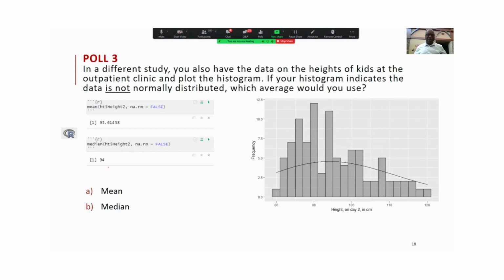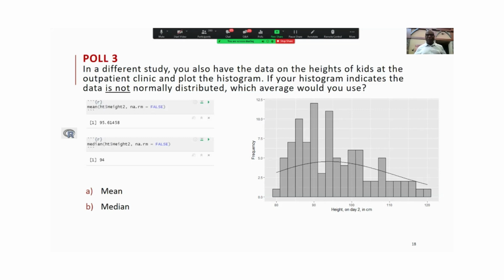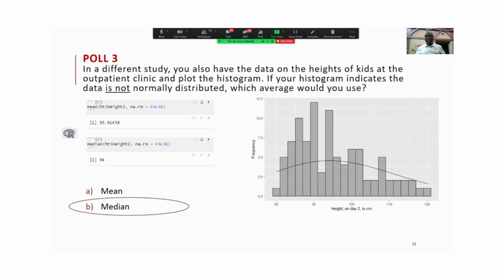Stats101 Unit 1 Measures of Central Tendency 7